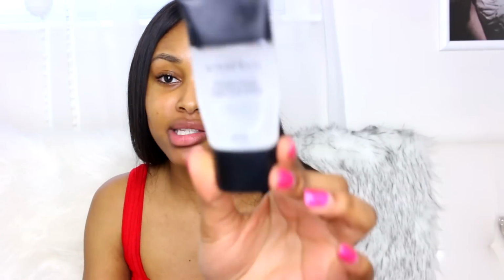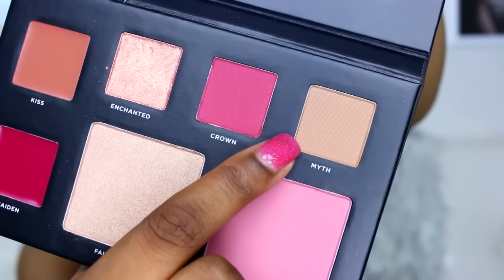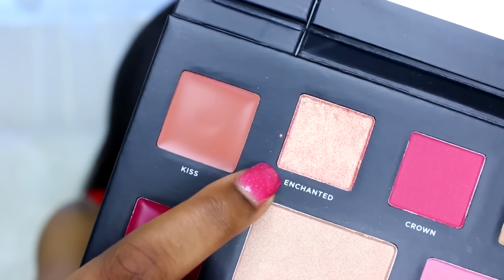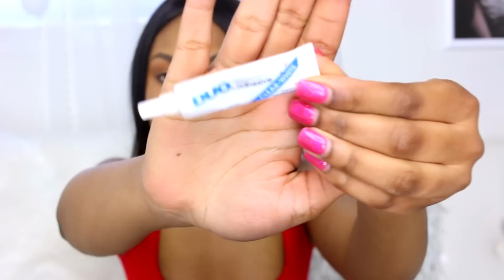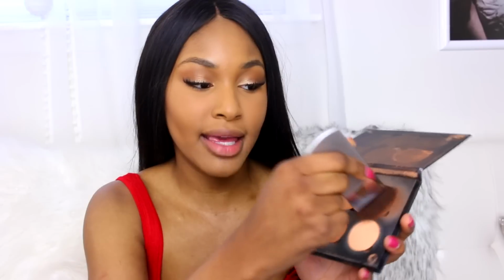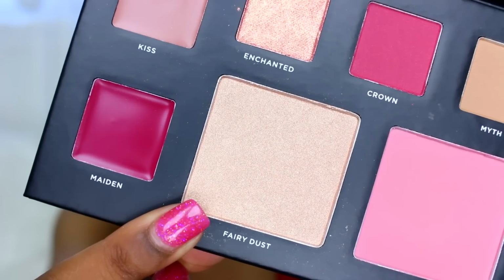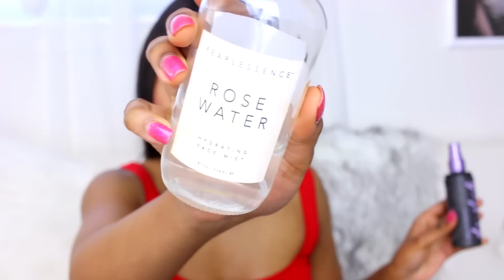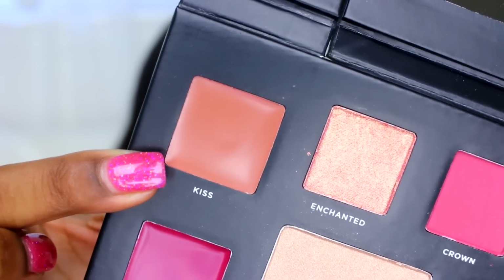Updated Extremely Natural Makeup Tutorial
Hey everyone today's video is going to be an extremely natural makeup tutorial! This is how you achieve a natural "no makeup" makeup look. I will show you step by step how to achieve this extremely natural makeup look. Everyday makeup should be natural and bring out your natural facial features. In this video I will teach you how to get this extremely natural makeup look. So without further or do here is how to get this extremely natural makeup look. Enjoy my easy to follow "Updated Extremely Natural Makeup Tutorial" video.

Face:
Smashbox photo finish primer
Fenty beauty liquid foundation (shade 370)
Fenty beauty match stix (shade truffle)
Laura mercier translucent setting powder
Anastasia powder contour kit (medium/tan)
Sephora pressed powder (toffee peach)
Deck of Scarlet palette blush and highlighter
Urban decay all nighter setting spray
Rose water facial mist spray

Eyes:
Deck of Scarlet palette
Ardell lashes

Lips:
MAC lip liner (cork)
Deck of Scarlet palette and lip gloss

Brows:
Anastasia brow powder duo (chocolate)

Watch some of my other videos. They're linked below!

FAQ *may change in the future:
1. What camera do you use? Canon 70D
2. What state do you live in? Ohio! :)
3. How old are you? 19
4. What do you use to edit your videos? Sony Vegas HD 11